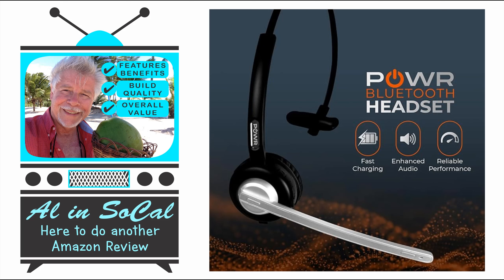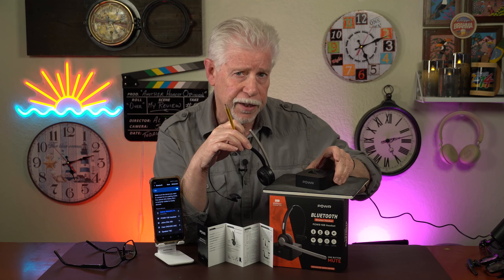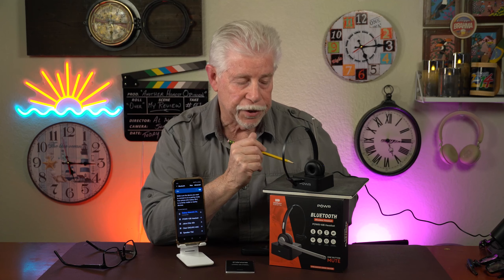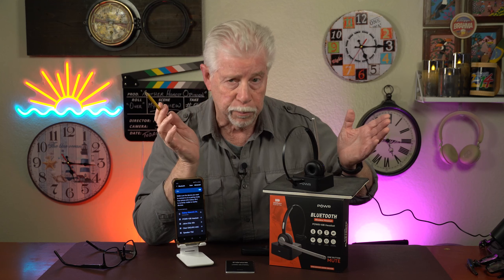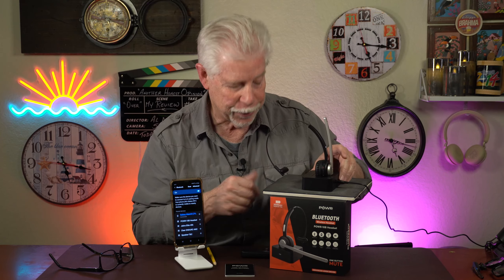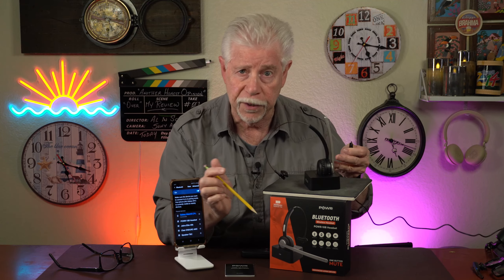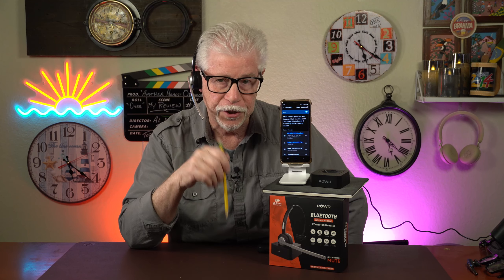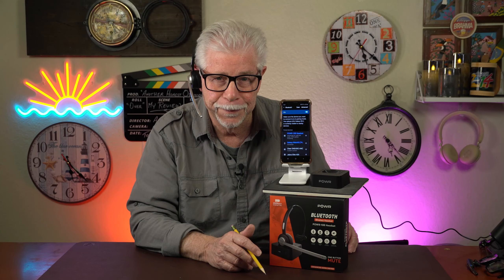POW-R brand Mdl. 10B Bluetooth 'Single-Ear' Headset